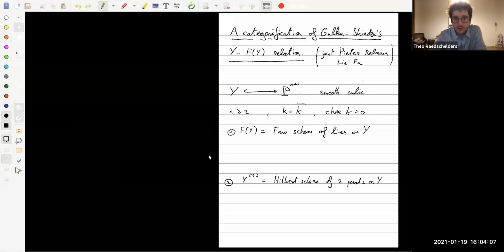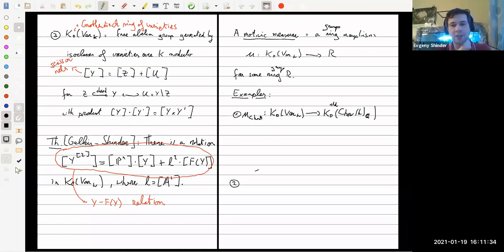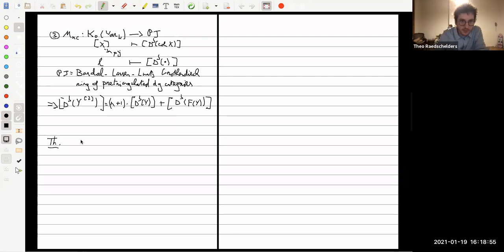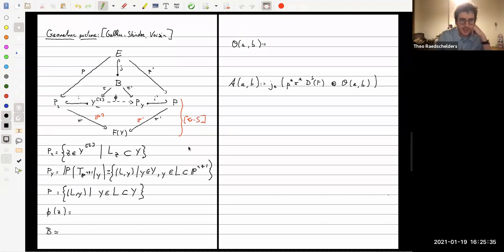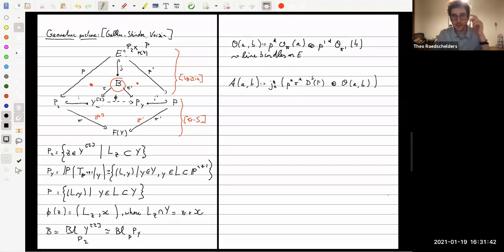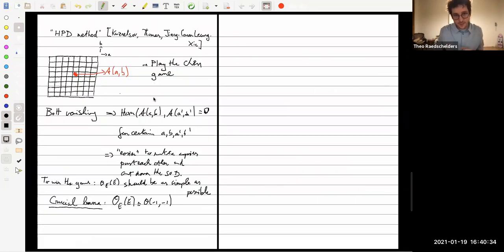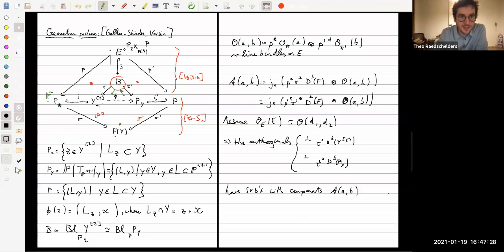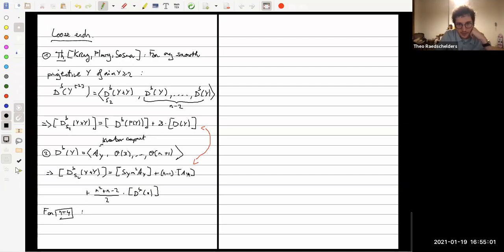Theo Raedschelders (Free University Brussels): A categorification of Galkin-Shinders Y-F(Y) relation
For a smooth cubic hypersurface Y, Sergey Galkin and Evgeny Shinder exhibited a relation between the naive motives of Y,  the Fano variety F(Y) of lines and the Hilbert scheme Y^[2] of two points on Y. This relation has been shown to persist both on the level of rational Chow motives and integral Hodge structures. In a joint work with Pieter Belmans and Lie Fu, we lift this relation to derived categories by exhibiting a corresponding semi-orthogonal decomposition for the derived category of Y^[2]. I will explain how to obtain this semi-orthogonal decomposition from a refinement of Bondal-Orlov's results on derived categories of flips and how to further deduce an isomorphism of integral Chow motives using a recent result of Qingyuan Jiang.